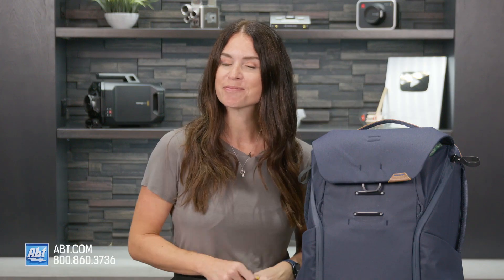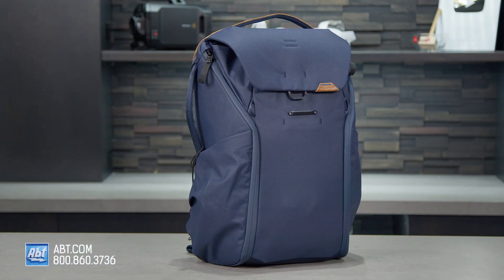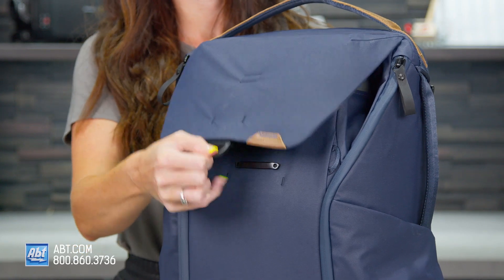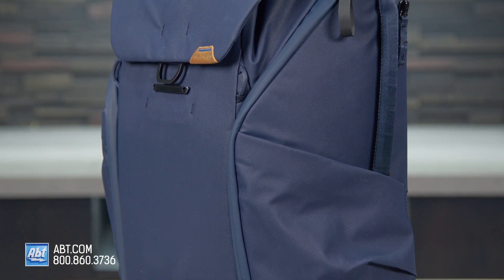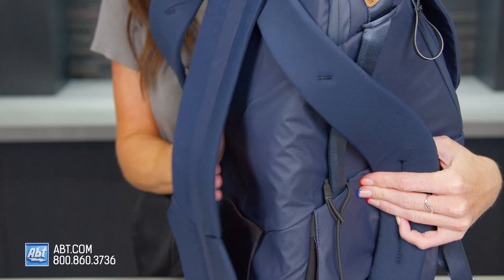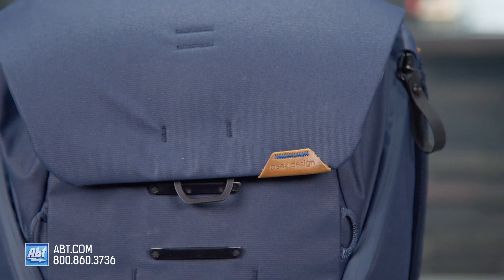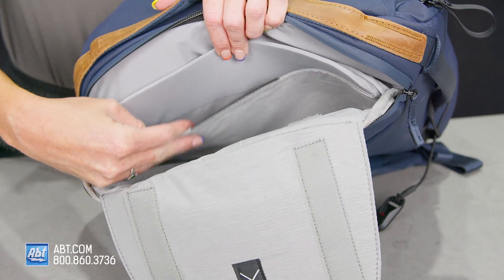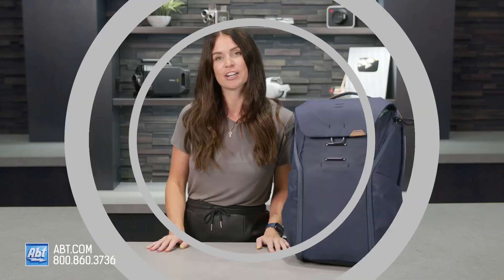Peak Design 30L Everyday Backpack V2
The Peak Design 30L Everyday Backpack, version 2, is designed to hold everything you might need throughout the day. With 22L of primary storage and an additional 8L when using the MagLatch expansion hardware, you can fit everything from a 15 to 16 inch laptop, a 12.9 inch tablet, clothes, water bottles and more. It's weatherproof to keep everything inside safe, and features lots of pockets to ensure everything you carry has its own spot.